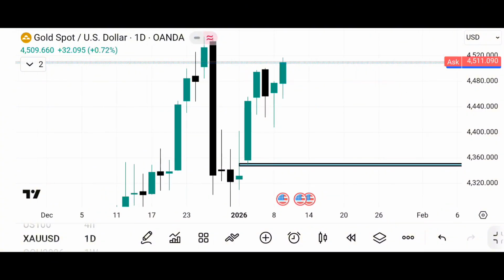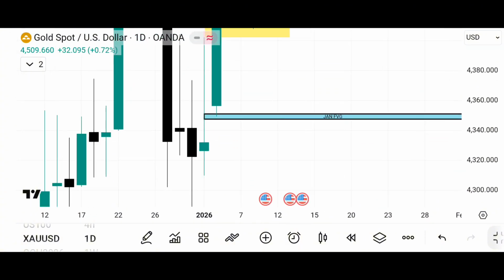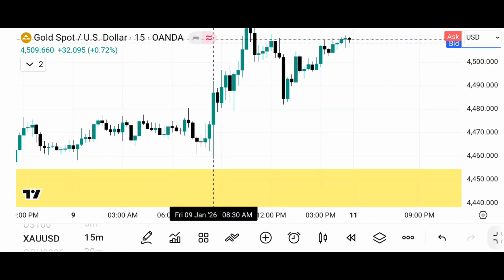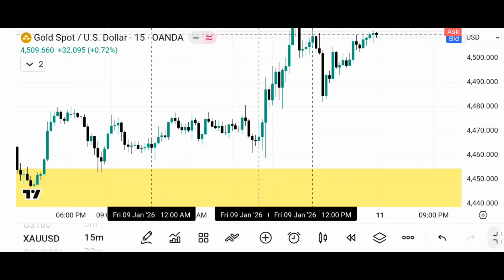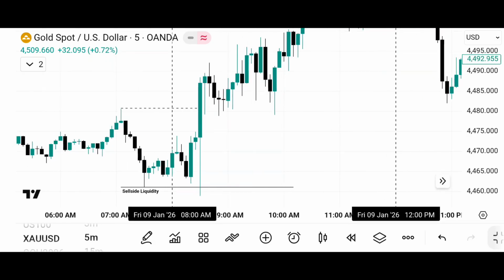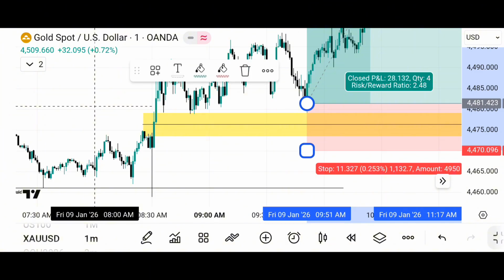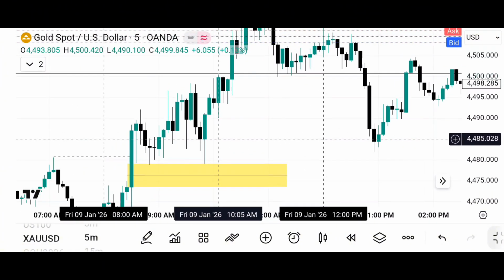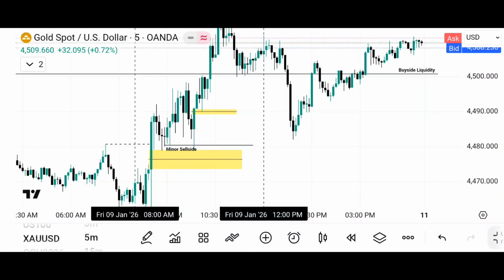GOLD (XAUUSD) New York AM Session | ICT 2022 Model Backtest - Jan 9, 2026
I document my trading journey through detailed backtesting journals, focusing mainly on US100 (Nasdaq CFD) and selected Forex pairs.